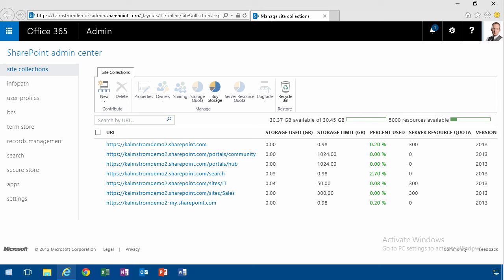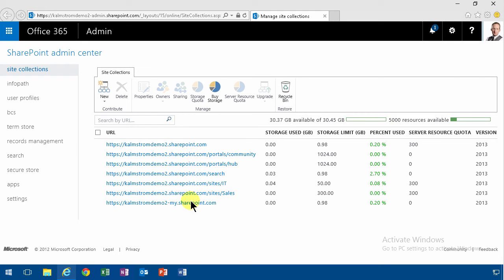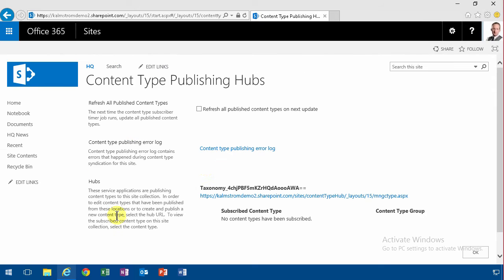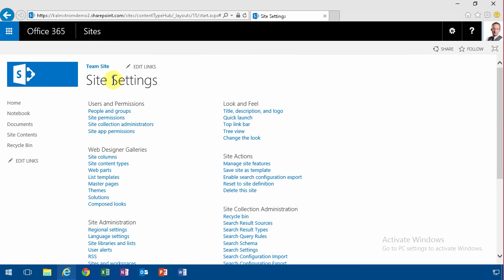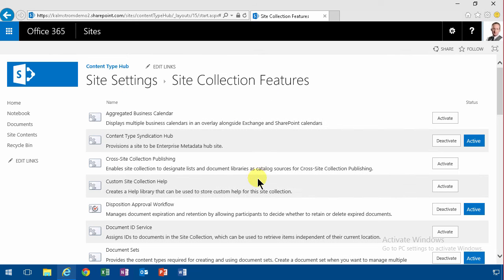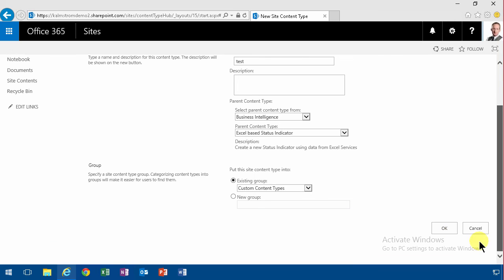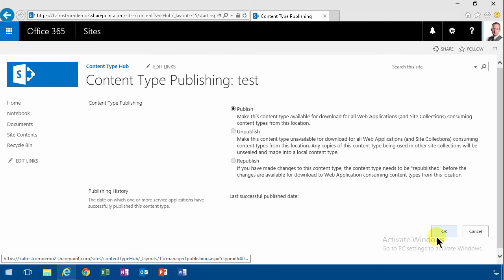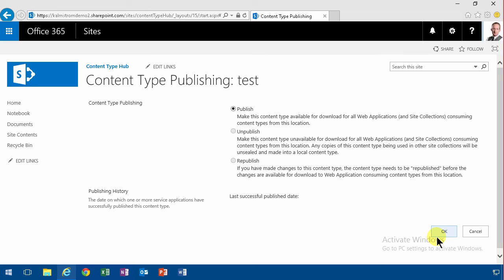The Content Type Hub - SharePoint Meetings Management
The second in a series about management of meeting notes and action points in SharePoint